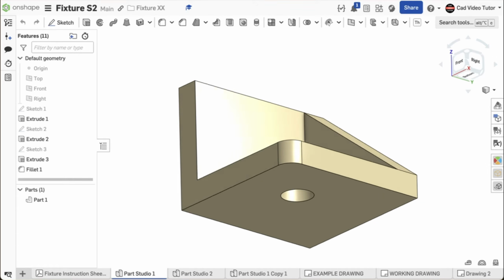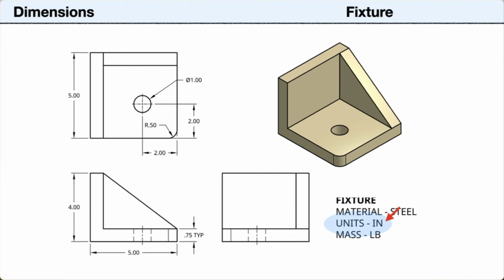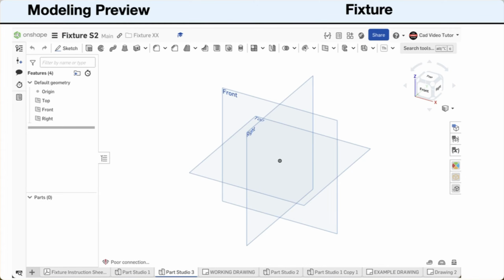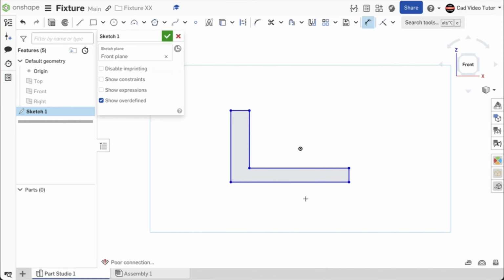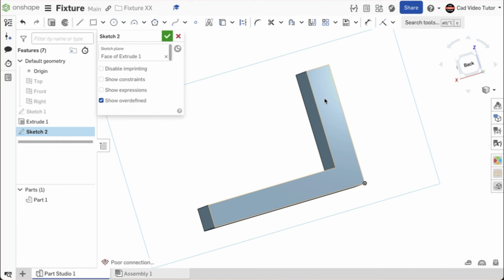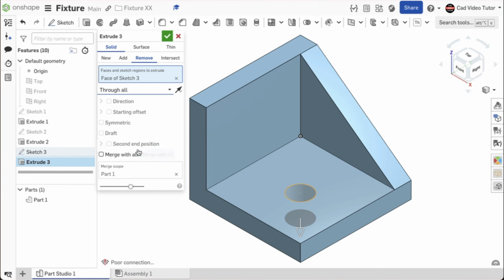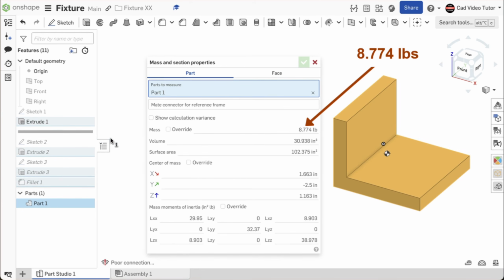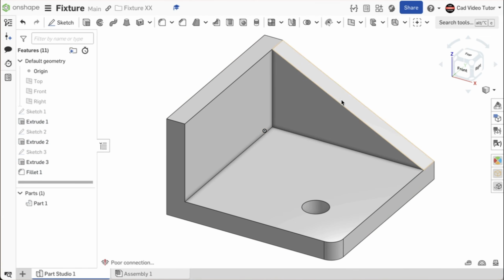FIXTURE - Learn Onshape Fast following this Step by Step Tutorial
Learn 3D CAD modeling using Onshape.  Updated for 2025 -This Onshape tutorial provides step by step instruction perfect getting started with Onshape.

Table of Contents:
00:00 Introduction
01:02 Read the Engineering Drawings
02:48 Review the Design Intent
04:13 Model the Fixture using Onshape
12:29 Check for Accuracy
14:41 Revise the Design

Summary: In this step-by-step Onshape CAD tutorial, you learn how to design a saddle bracket by interpreting detailed engineering drawings and establishing a solid design intent. The video demonstrates essential sketching techniques—using tools such as the center point rectangle, center point circle, offset tool, and center point arc—along with powerful extrude features to build a complete 3D model. Key takeaways include mastering parametric design, ensuring symmetry and predictive updates using smart constraints, verifying accuracy with mass properties, and applying effective design revisions. This guide equips you with industry-standard practices to confidently navigate the Onshape environment and enhance your CAD skills.

Onshape Sketch and Feature Tools Used in This Project: Onshape Sketch Tools: Top Sketch Plane, Center Point Rectangle, Center Point Circle, Offset Tool, Center Point Arc Onshape Feature Tools: Extrude (Base Addition), Extrude (Add for Ends), Extrude (Remove for Cutouts), Display Mass Properties, Rollback Bar (Feature Timeline Verification)

ML1